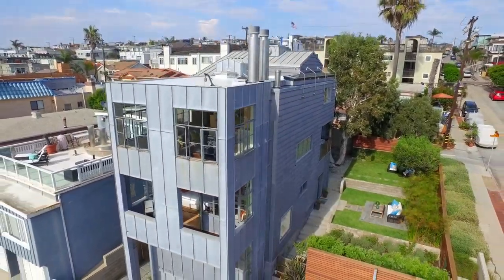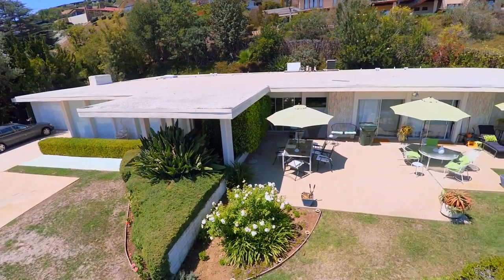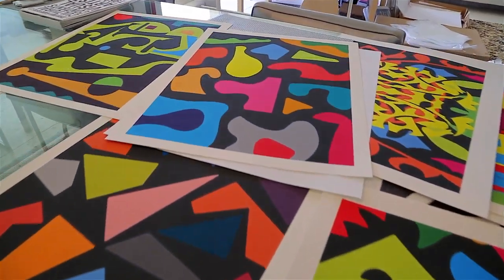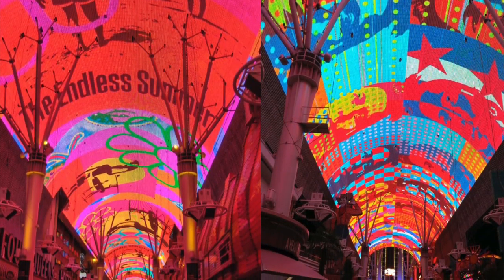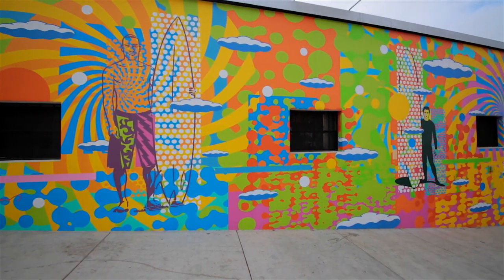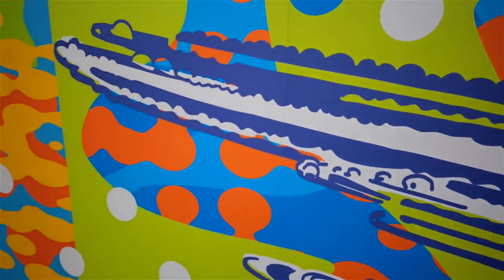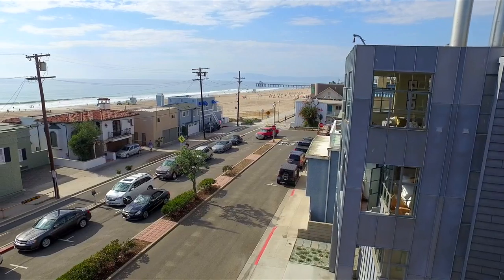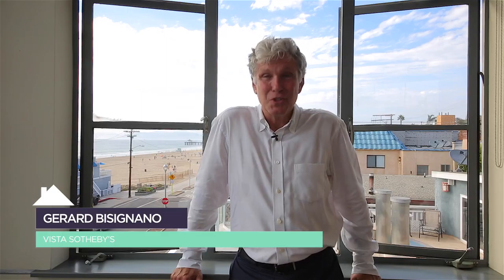Famed Artist John Van Hamersveld & Thom Mayne Masterpiece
DIGStv sits down with famed artist and graphic designer John Van Hamersveld, creator of The Endless Summer film poster. Also, an inside look at the Thom Mayne and Pritzker price winning architectural masterpiece in Hermosa Beach, California.